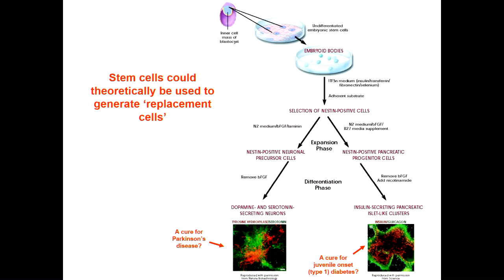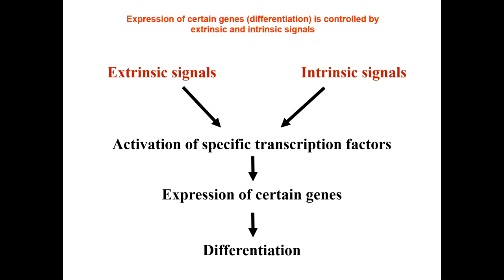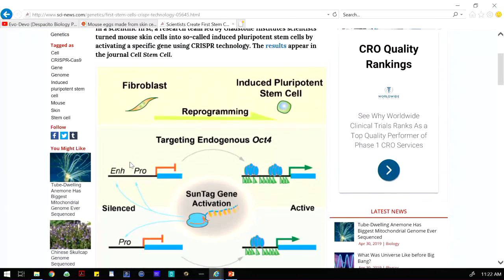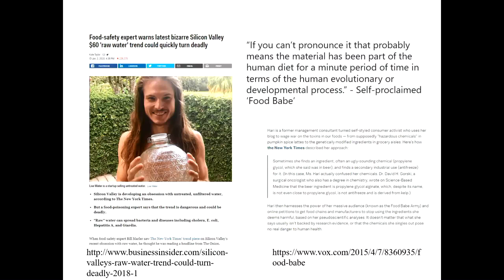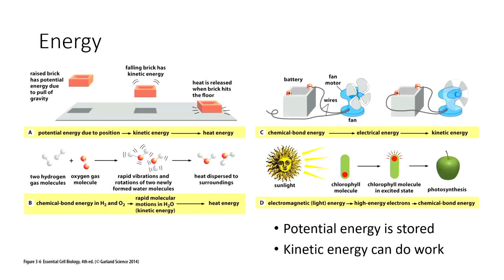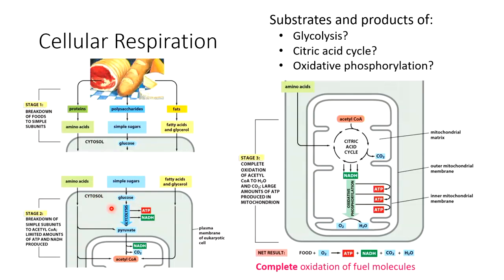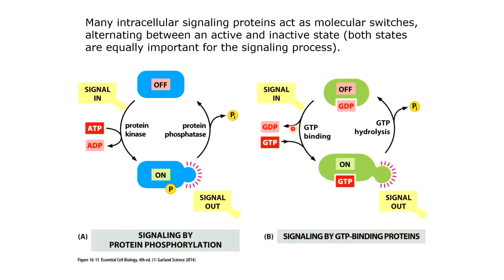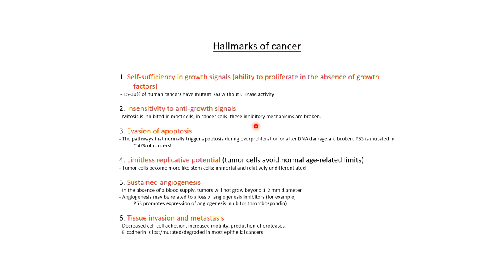Saxena: Module 4 - 4-30-19: Stem Cells & Semester Review